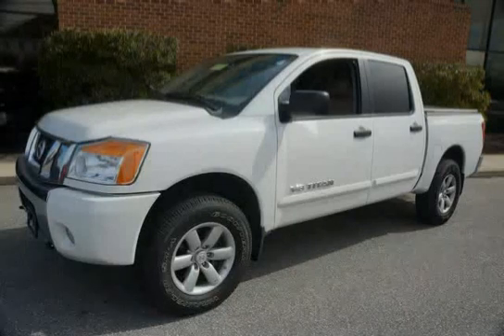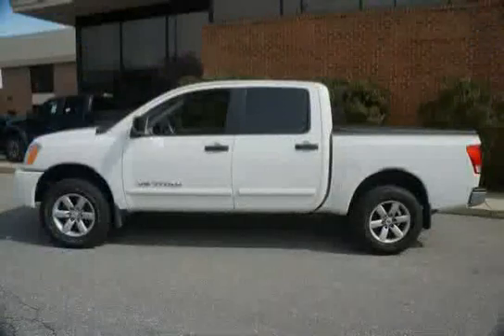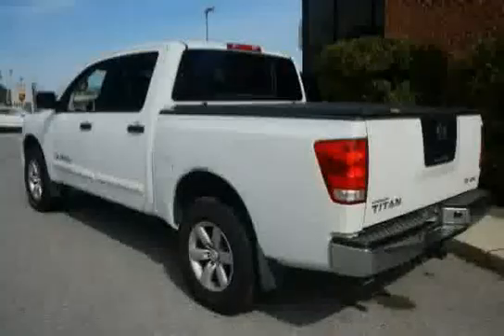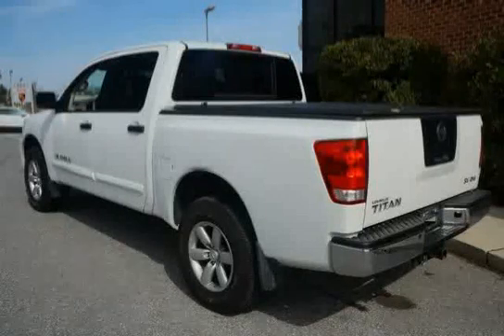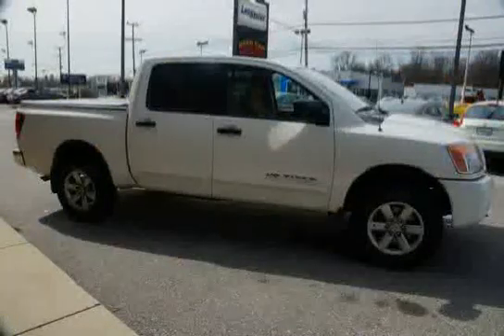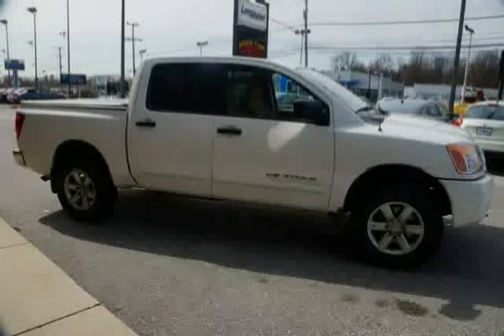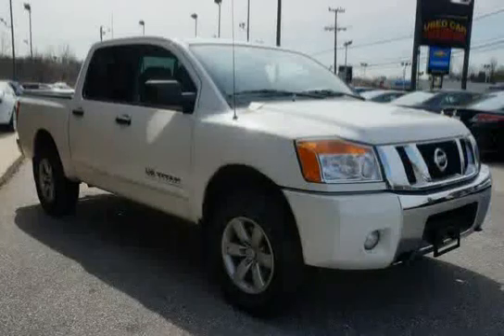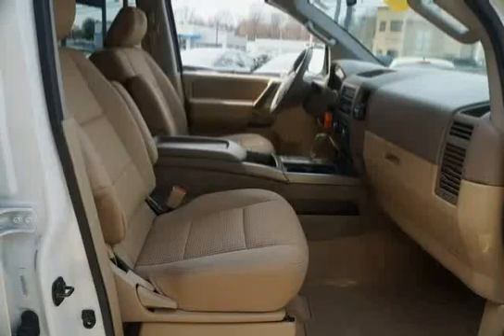youtube video 3v-IKNDODJM